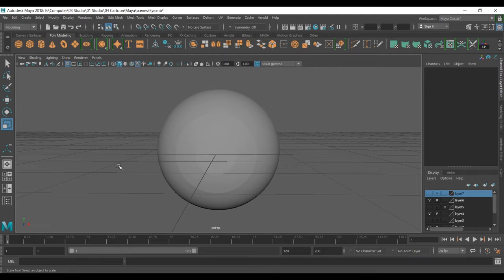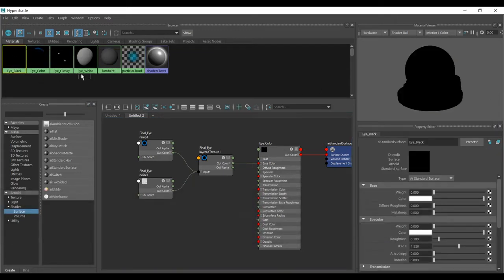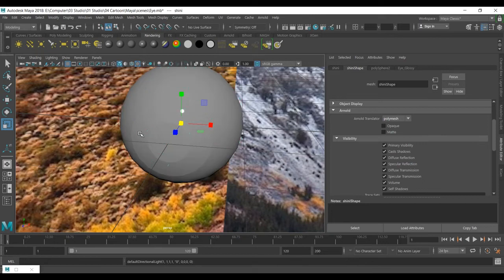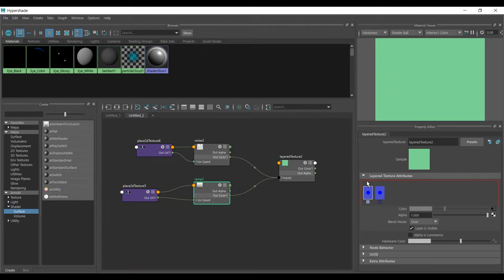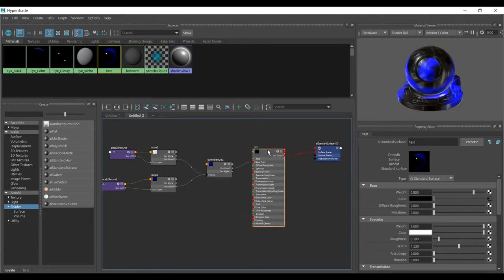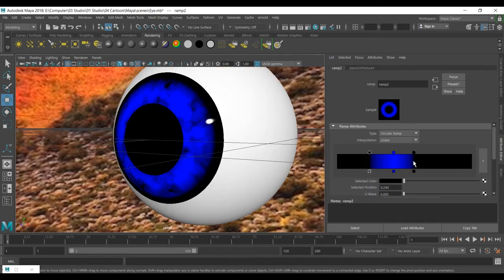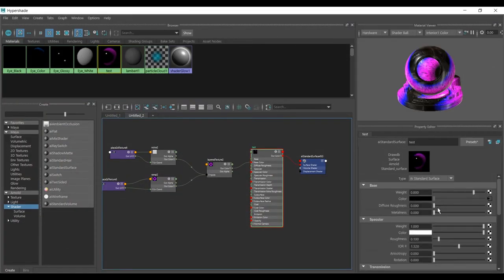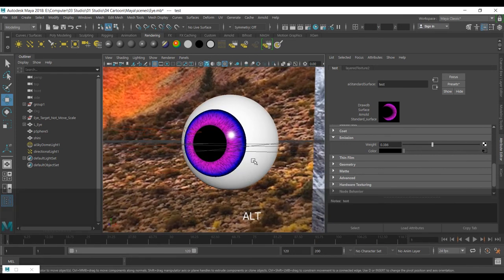Maya Eye Shading / Texture like Pixar Disney- 3 of 4